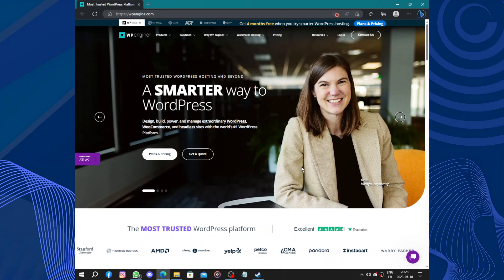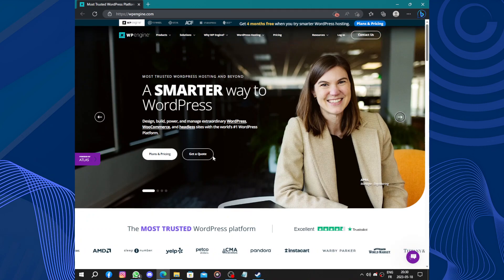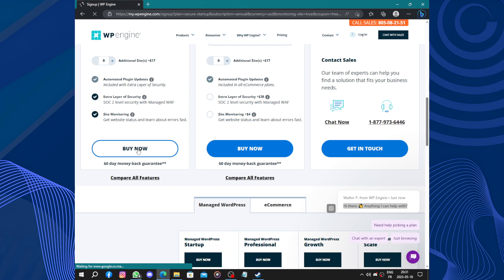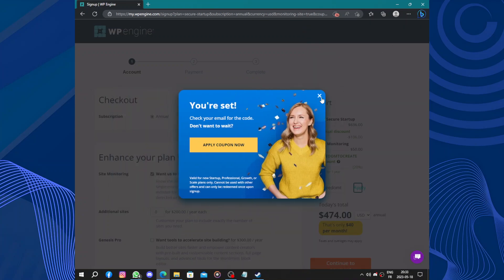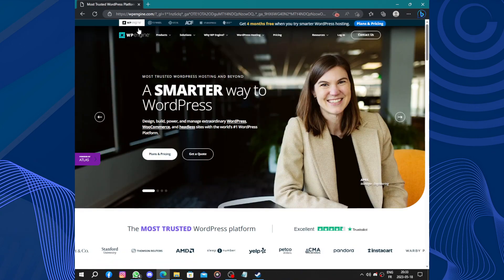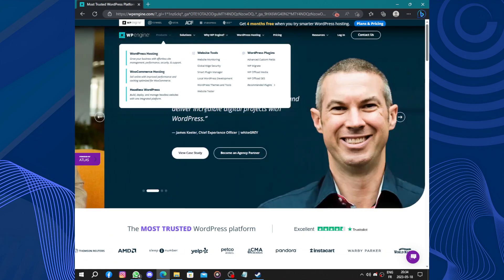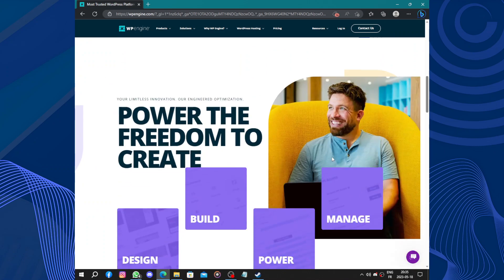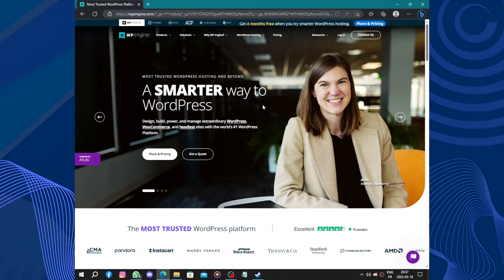How to Use WP Engine: A Step-by-Step Beginner's Guide and Full Review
How to Use WP Engine: A Step-by-Step Beginner's Guide and Full Review 2023

in this video we discuss :

Are you looking for a powerful and reliable managed WordPress hosting solution? Join us as we explore WP Engine and discover how it can elevate your WordPress website to new heights. In this comprehensive beginner's guide, we'll walk you through the process of setting up and managing your website on WP Engine. From choosing the right hosting plan to configuring your domain and optimizing your site's performance, we've got you covered. Discover WP Engine's advanced features such as automated backups, robust security measures, and scalable infrastructure designed to handle high-traffic websites. Our in-depth review will cover WP Engine's speed, uptime, customer support, and overall value. Whether you're a blogger, business owner, or developer, WP Engine offers the tools and support you need to create a successful online presence. Start maximizing the potential of your WordPress site with WP Engine today.